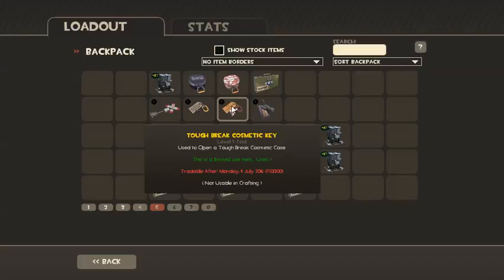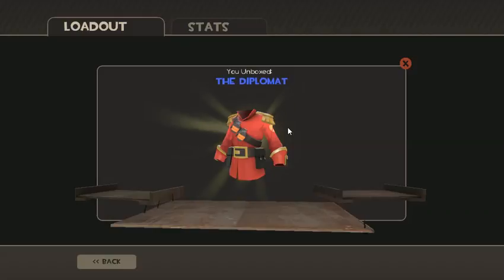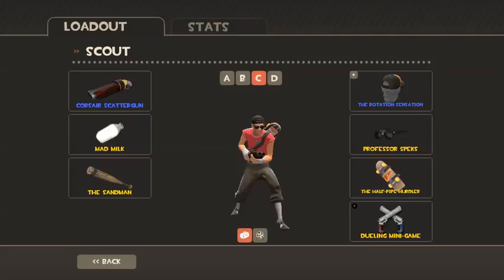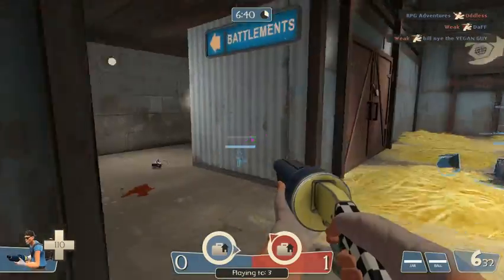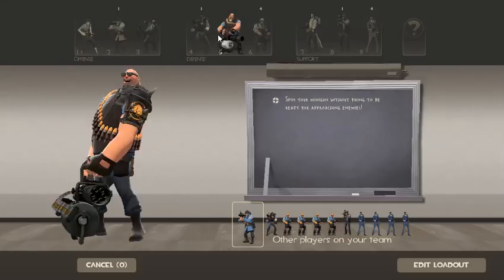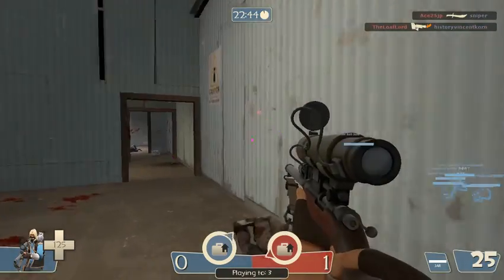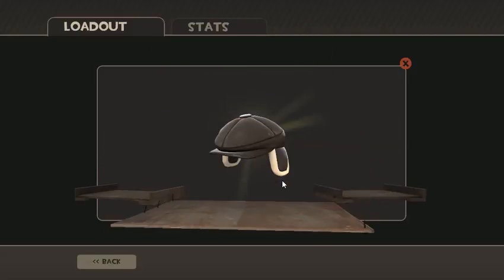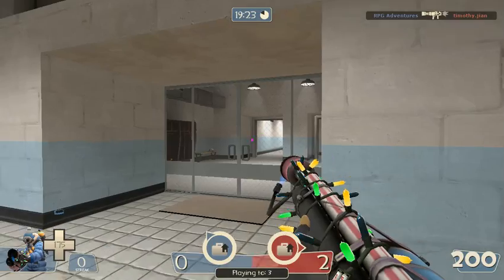Team Fortress 2 - unboxing toughbreakcosmetic cases/warbrid case/end of the line crate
links to youtube channels

Stay Tunned for the next video!